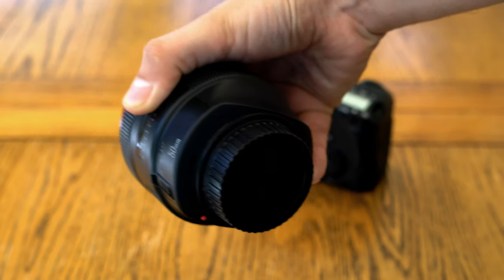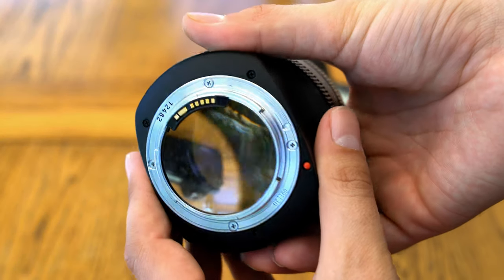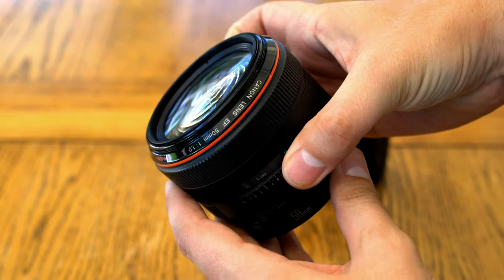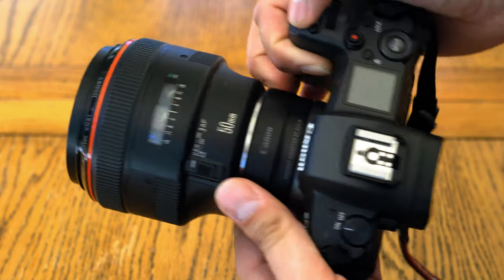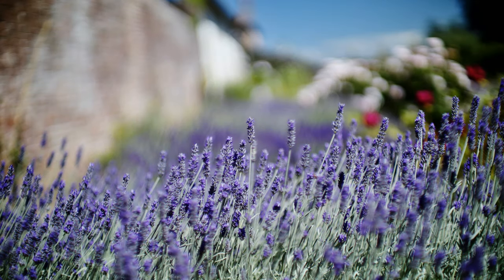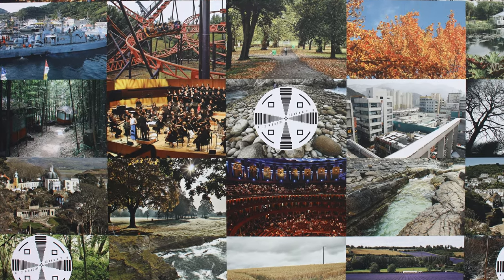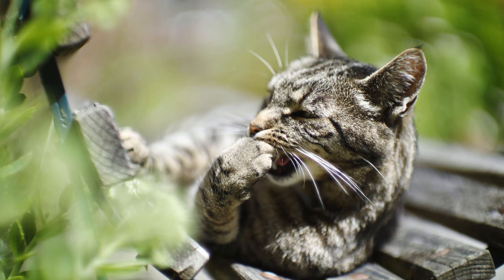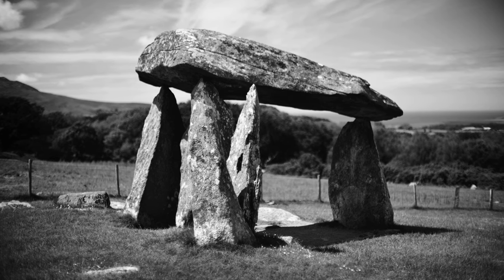'L' for 'Legendary'? Canon 50mm f/1.0 'L' USM (1989-2002) lens review with samples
A review I've been waiting to make for years. Manufactured between 1989 and 2002, this legendary 'L' lens still commands legendary prices wherever it can be found. It still holds the crown as the brightest aperture autofocus lens ever made, and the brightest aperture SLR lens ever made - yet, it's always had very mixed reviews (most saying that it's rather soft - and those were reviews from the film era). Well, let's see what this copy of the lens can do, at least.

A huge thank you to Park Cameras here in the UK, for their help in loaning me a copy of this lens for a couple of weeks for testing. Check them out:

By the way - I do acknowledge that there's a chance this is not a a great copy of the lens, optically - however, it's very difficult to tell, with so few of them around.

All pictures taken by me on a Canon EOS R camera (and adaptor). By the way, I did do a little sharpness test on my old Canon 6D to make sure that Canon's EF - RF mount adaptor wasn't causing problems with image quality, and the results were what you would expect, so, nothing wrong with the adaptor.